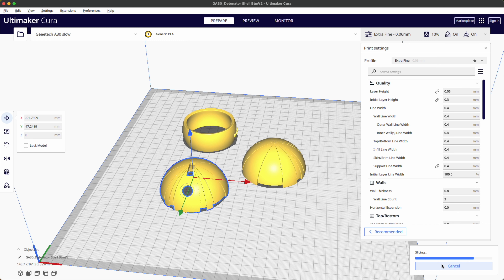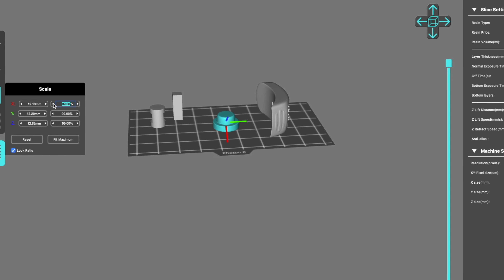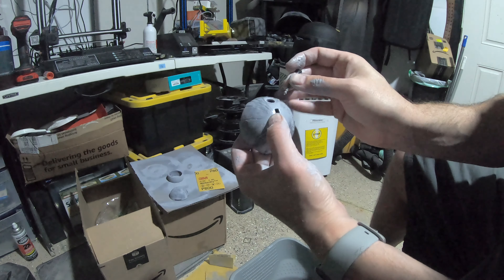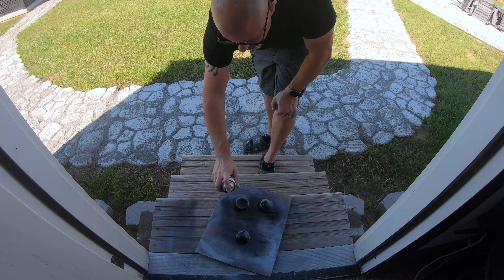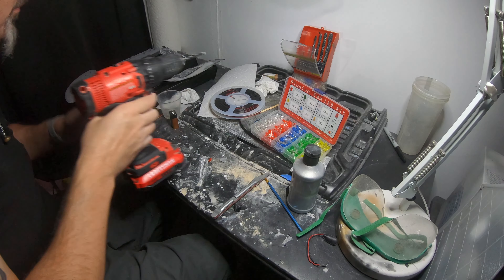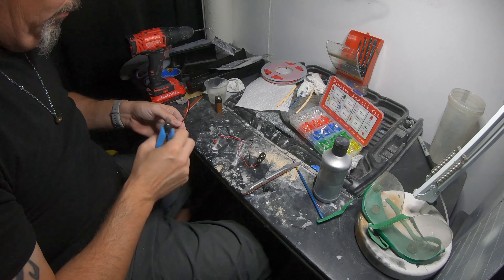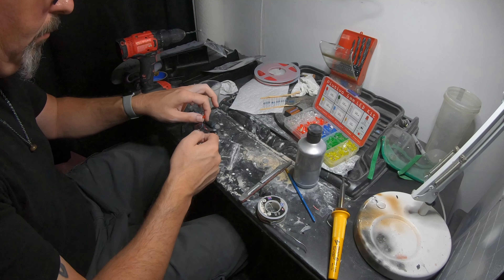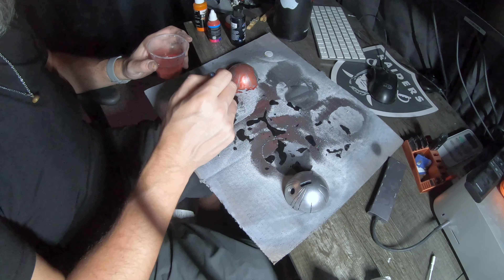Thermo Detonator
Thermo Detonator design by Grizzly Mountain Designs.

Majority of props used supplied by unreal engine quixel bridge others listed below.

Other props and designs from Mystery Makers,